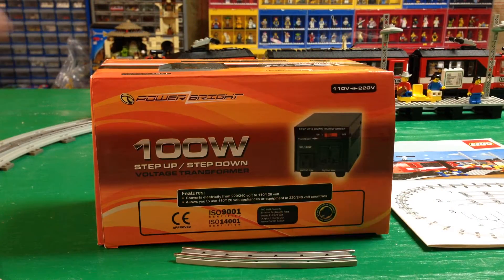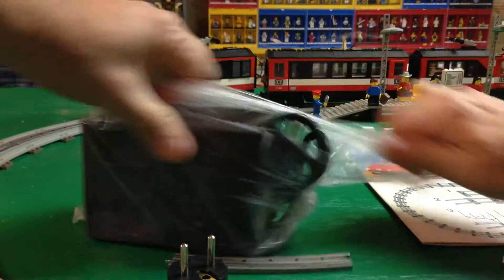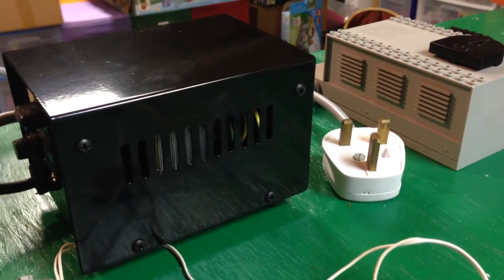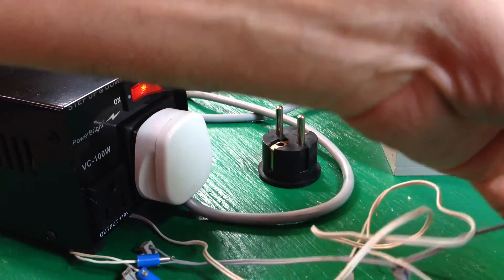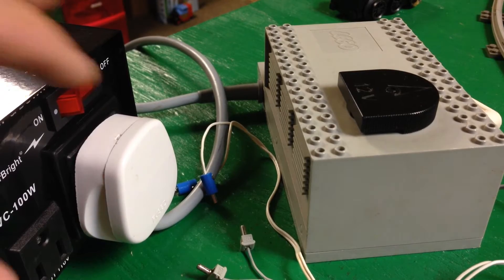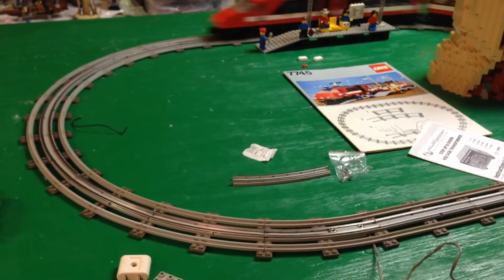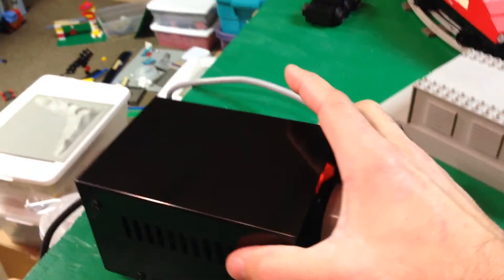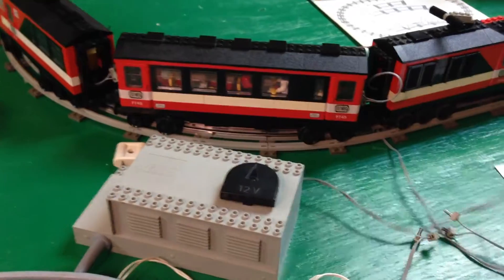110v 220v Converter Power Bright Step Up Step Down Transformer + LEGO European Train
110v 220v Converter Power Bright Step Up Step Down Transformer + LEGO European Train Buy on Amazon

Power Bright Step Up Step Down Transformer - Used with Lego European Train - Testing the Power Bright Model VC100W (100 watt) voltage transformer. It can step up or step down voltage from 110v-220v/240v. I tested it with a European Lego Transformer that requires 220v input. Have to remember to adjust input level on back. Works great!